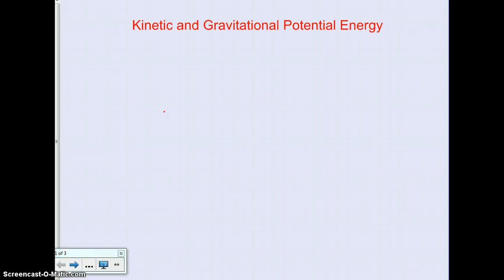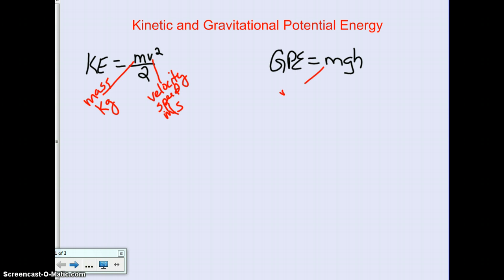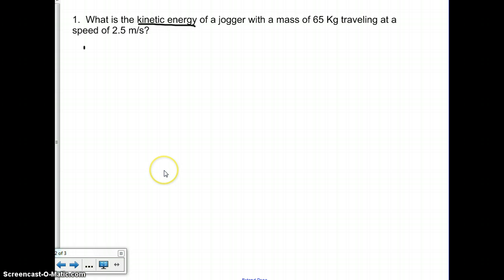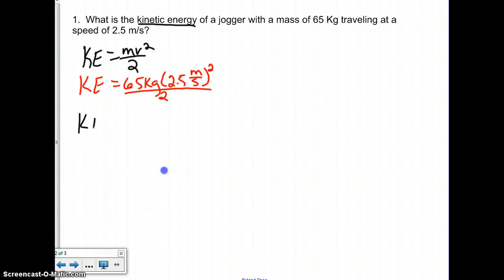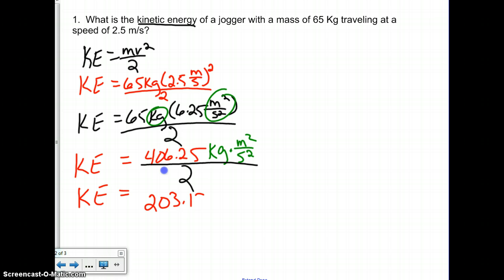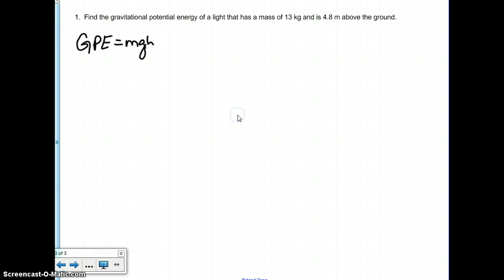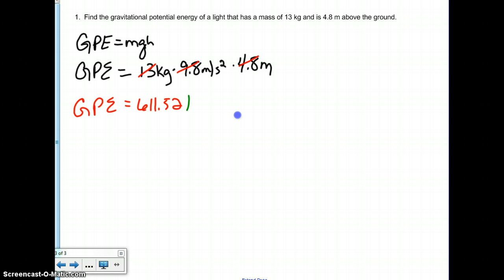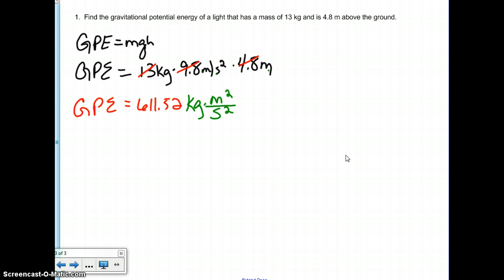Ke and GPE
calculating KE & GPE